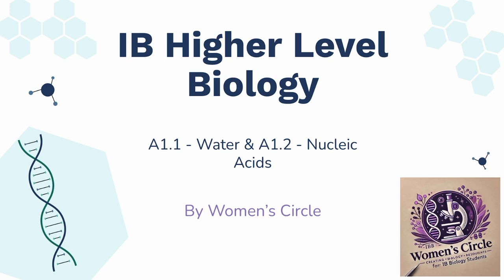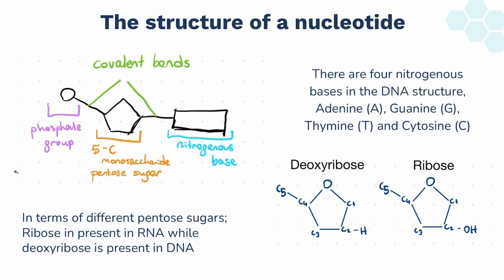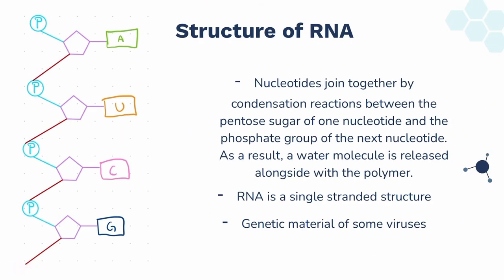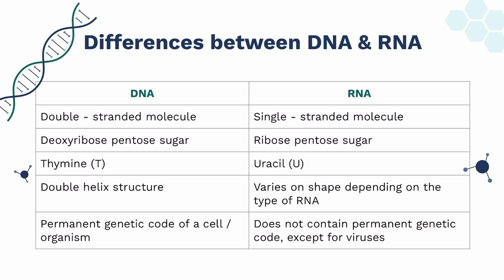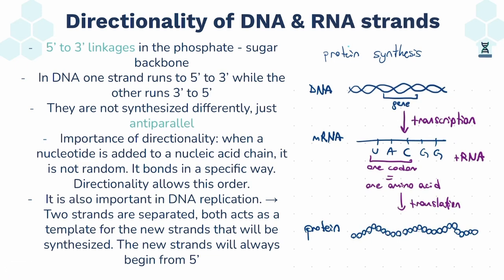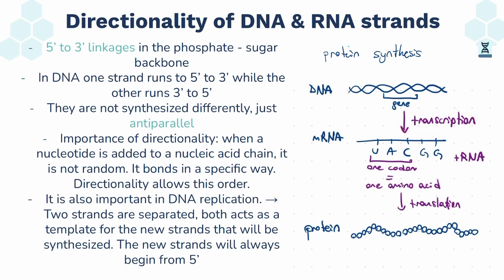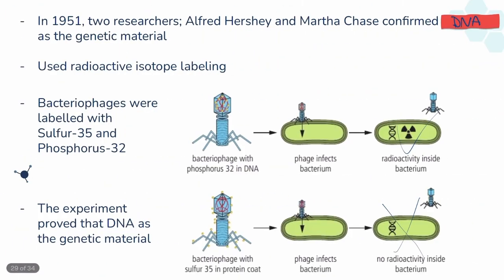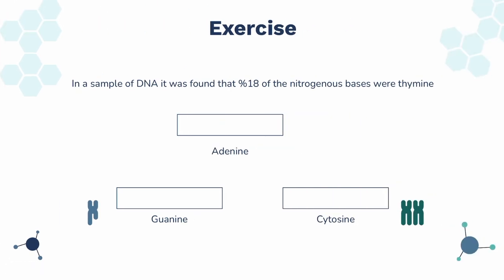A1.2 - Nucleic Acids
We are a group of dedicated Class of 2025 IB Diploma students who are united together by our love for biology and our desire to improve the IB experience for all students. We are aware of the difficulties associated with the IB curriculum, but we also believe in the power of collaboration and support. Our mission is to lighten the load for ourselves and fellow IB students around the world.  We are committed to creating and releasing  notes, mind maps, flashcards, and videos covering the biology syllabus. In the long-run, we aim to promote a global learning community where students may support and learn from one another. Our materials are thoughtfully created with sensitivity and a thorough comprehension of the IB experience. We are here to help you succeed academically and to inspire a love for learning that transcends the classroom walls. Let’s grow, learn, and succeed together!

In this video, we learn about topic A1.2 - Nucleic Acids. This video aims to inform students about the sugar - phosphate backbone, the structures of nucleotides, RNA and DNA. For the Higher Level students, we also talked about directionality of DNA & RNA, Hershey-Chase Experiment and Chargaff’s Rule.